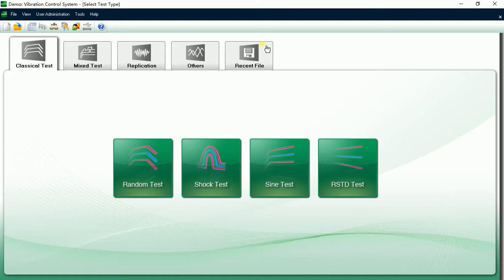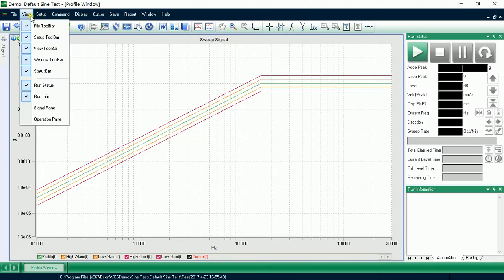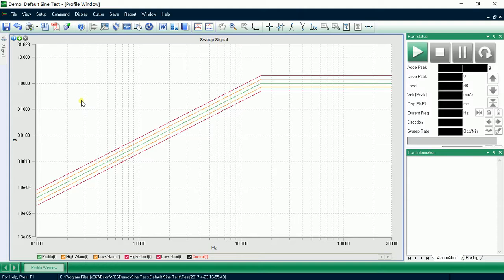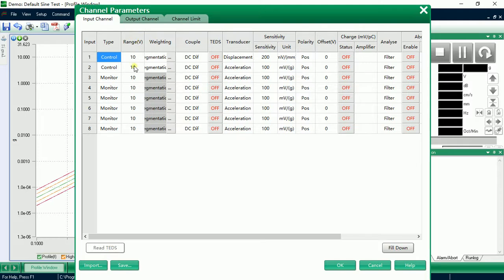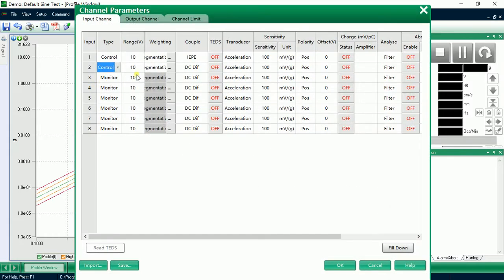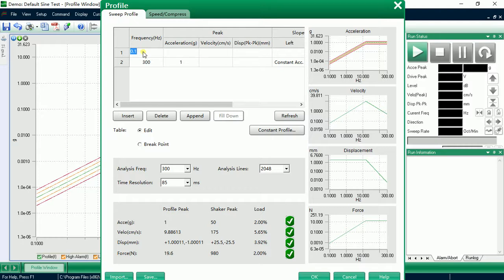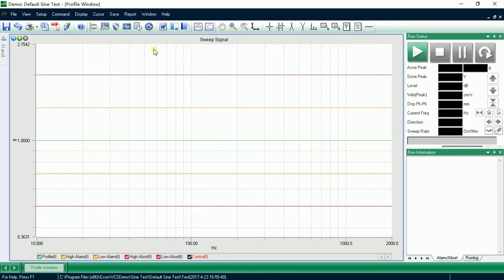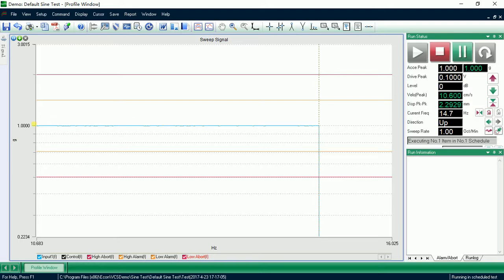Premax Vibration Software Tutorial 1